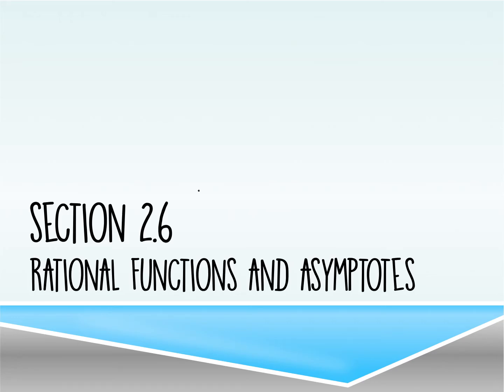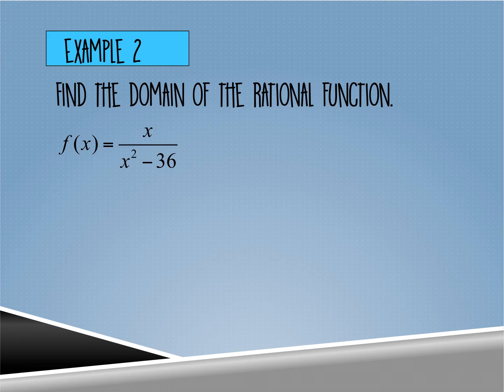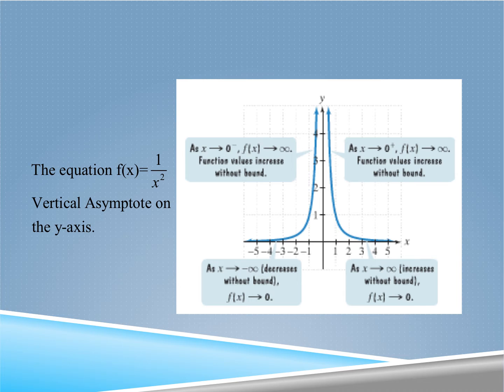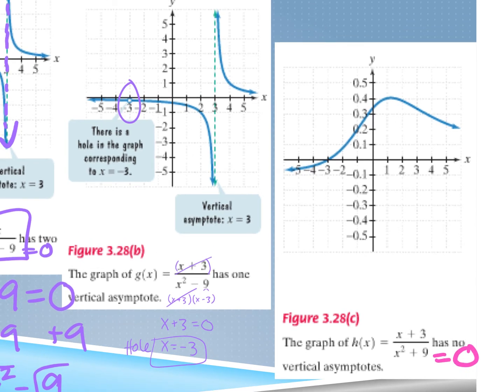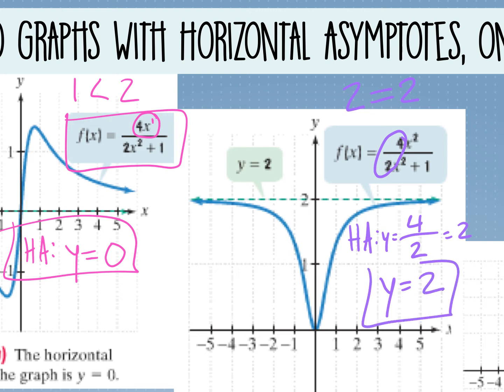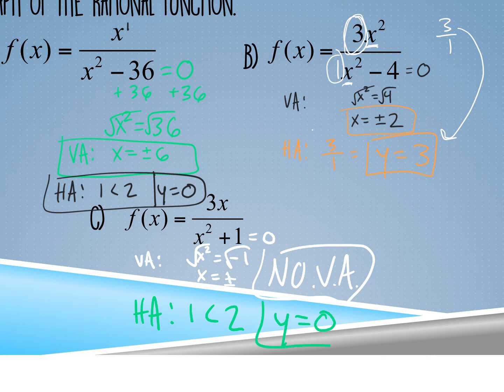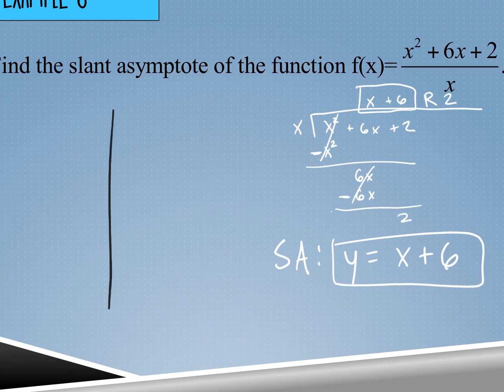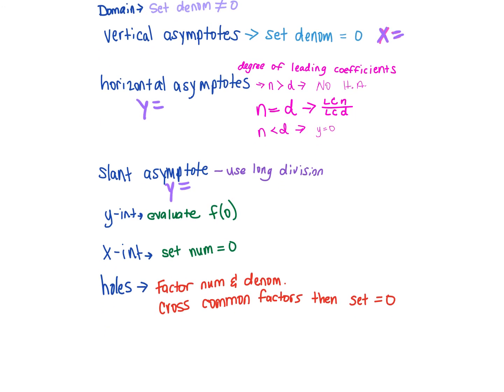10.6 PCH 2.6-2.7 part 1 notes